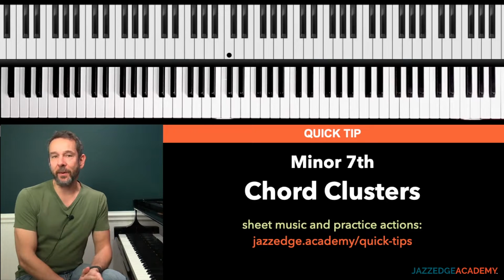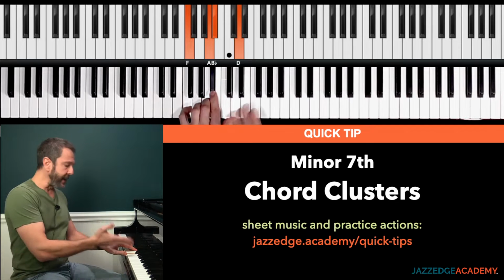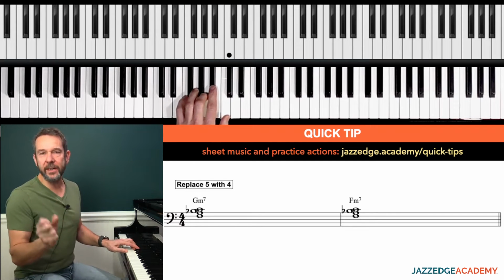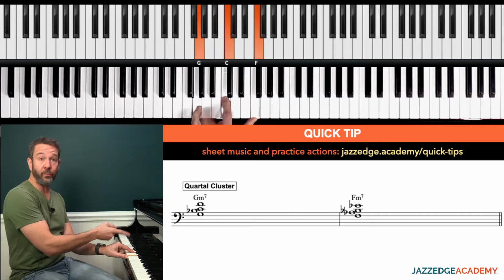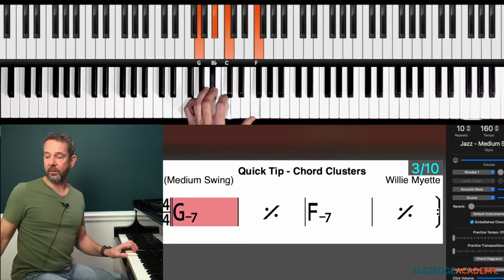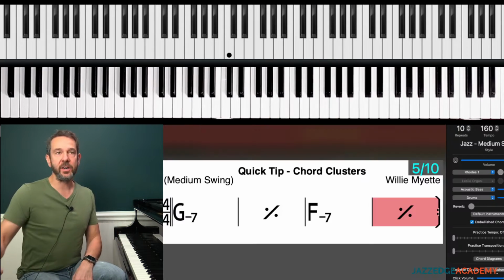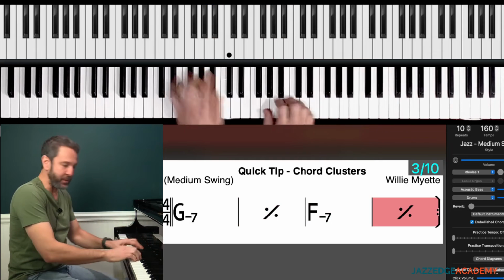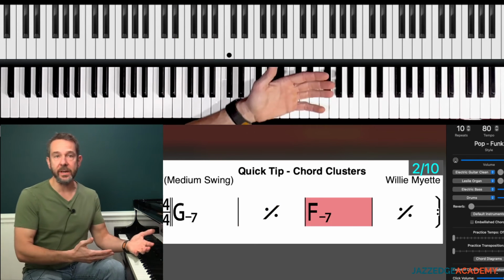Minor 7th Chord Clusters for Jazz Piano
Chord clusters add depth to your chord sound by adding "crunchy" notes and tension.

Jazzedge Academy makes it easy to learn the piano by helping you focus on what you need to know while simultaneously giving you feedback from real teachers when you need it to help you learn the songs you love.

Piano lessons are not "one size fits all."
Jazzedge Academy gives you the individual attention you need to succeed.